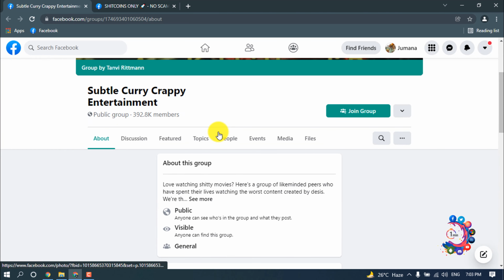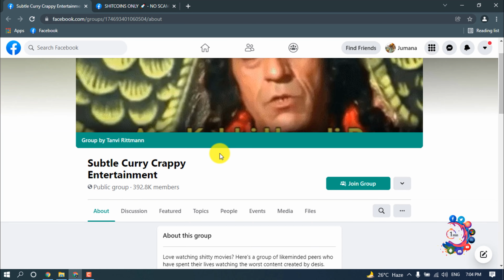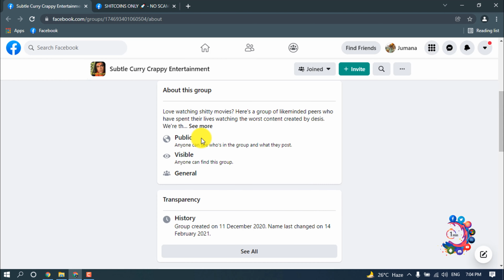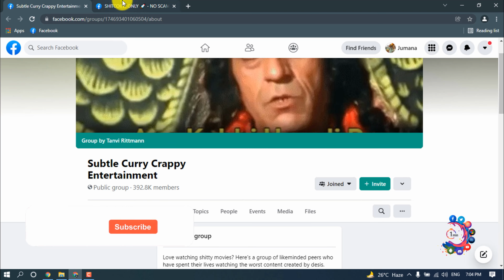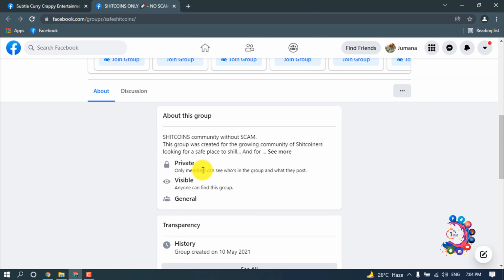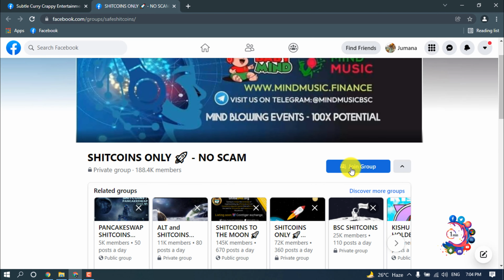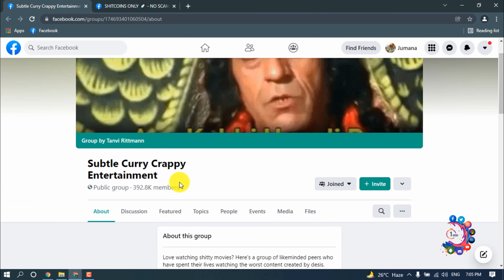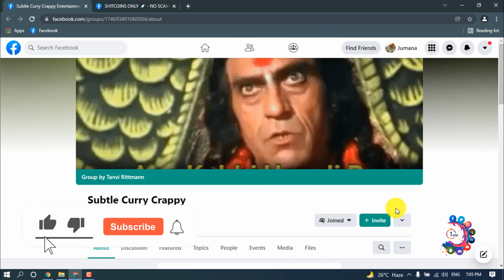How to join group on facebook without anyone knowing 2026 | join facebook group privately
How to join group on Facebook without anyone knowing |  join Facebook group privately
if your question is Can I join a Facebook group but keep it hidden from my other friends? then just follow a video tutorial

"if you join a group on facebook does it show on news feed"
"can anyone see if i join a private group on facebook"
"how to join private facebook group without permission"
"are private facebook groups really private"
"joining a group on facebook"
"can my friends see what groups i join on facebook"
"what is a private group on facebook"
"facebook private group rules"